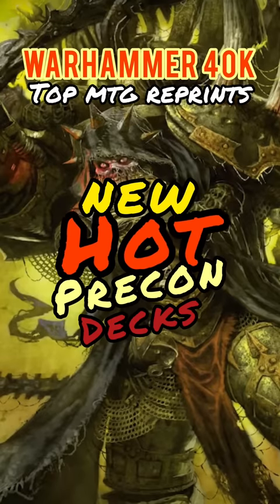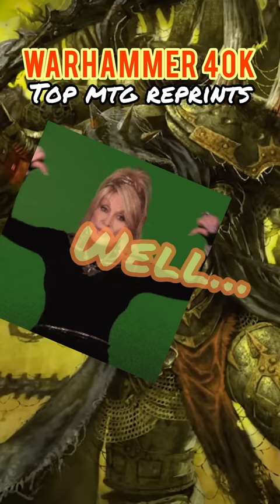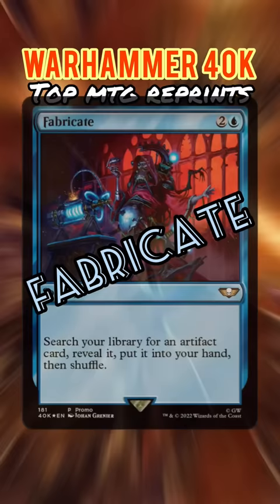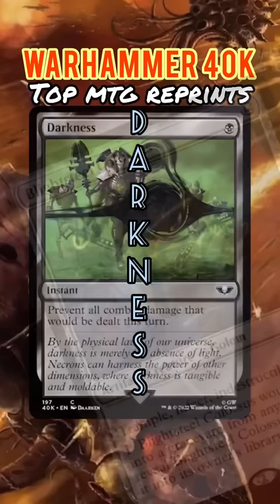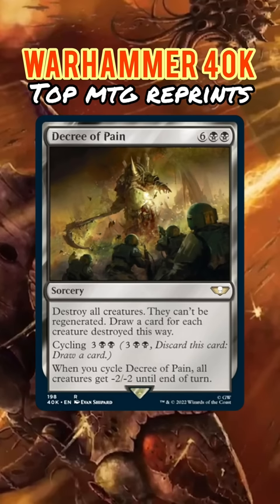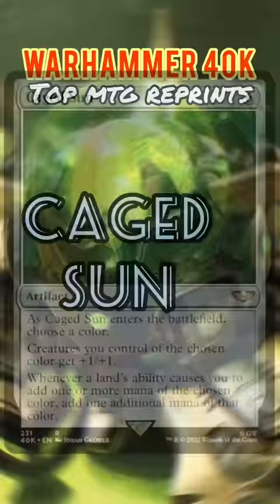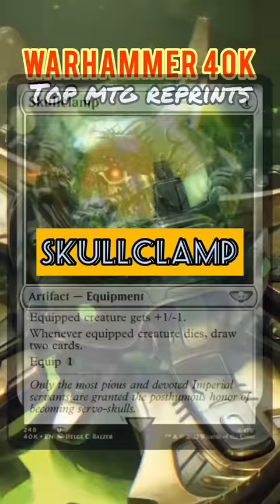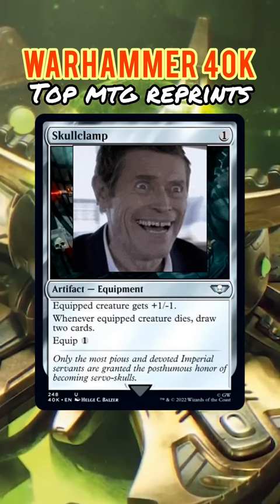HOT Warhammer 40K EDH Precon Reprints | Magic: The Gathering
In this video of Jake and Joel are Magic, we have a short where we list a few Magic: the Gathering reprints appearing in the Warhammer 40K precon Commander decks, from MTG's Universes Beyond series. Magic: the Gathering has crossed over with Warhammer 40K, and with the crossover, we have 4 brand new Pre-constructed (Precon) Commander decks, ready to play, packed full of new art and new singles. With over 160 new cards, there is a lot to enjoy, but there are also 137 reprints, with all new art. We are talking about a few of the best reprints from the precon Commander decks. We hope you find this MTG Short fun and informative. As always, thank you for spending your time with us. Nothing on this channel is financial advice.